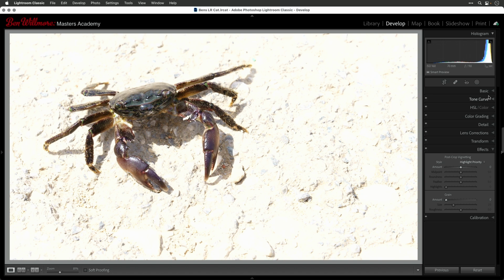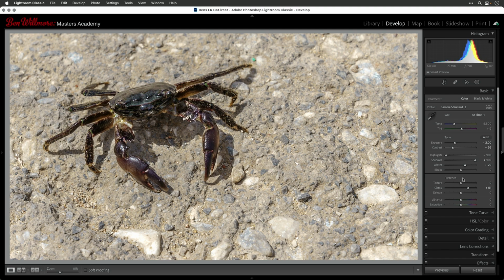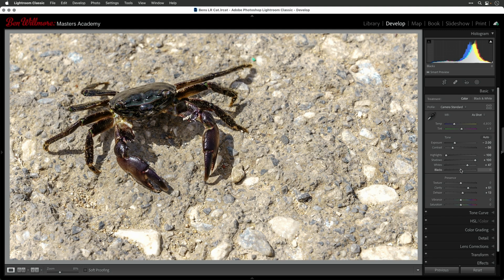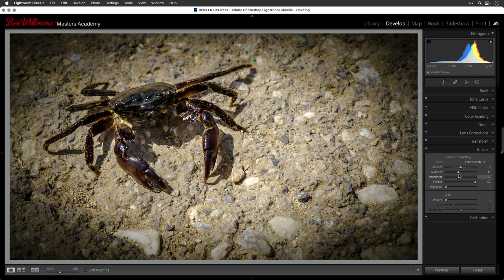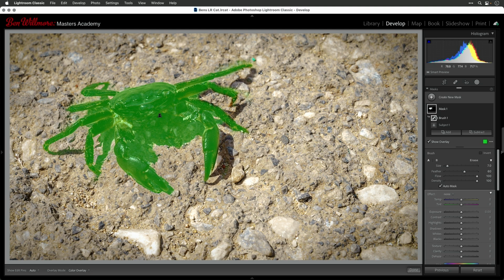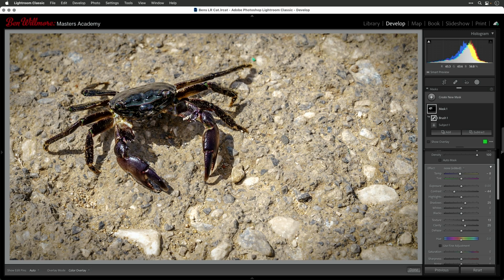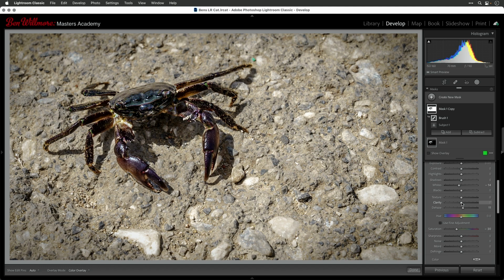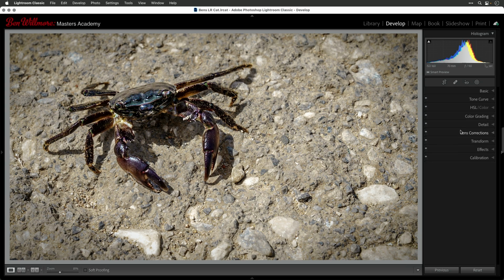Capture to Final in Lightroom Classic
Learn why I captured this image with such a bright background and how I transformed it into a useable image using Lightroom Classic. As a bonus, you'll also see how you can invert a mask that is made with multiple tools in Lightroom.